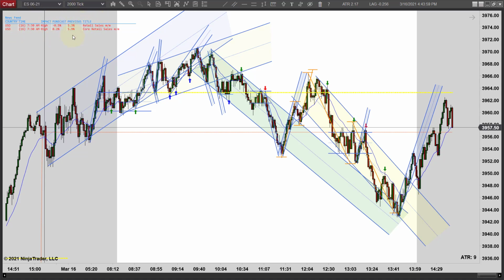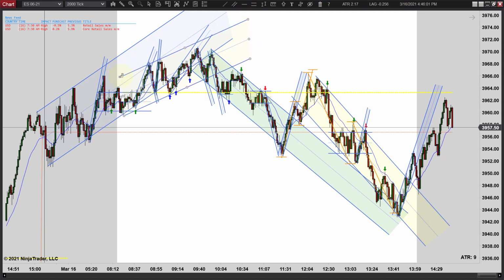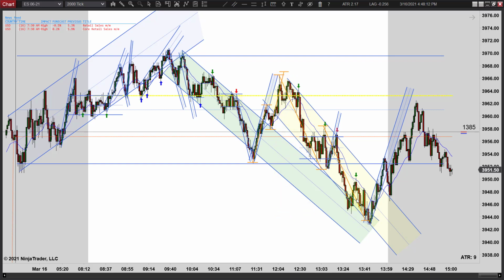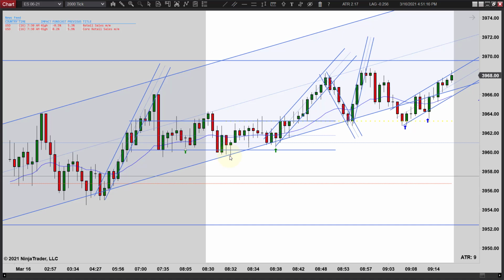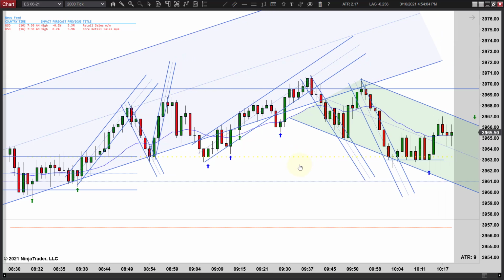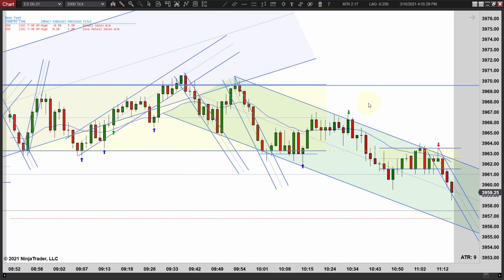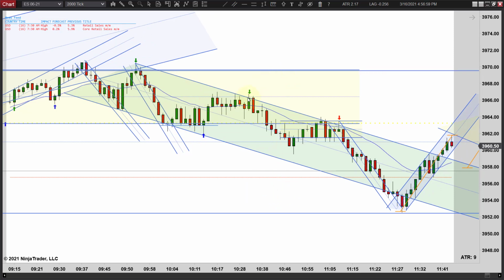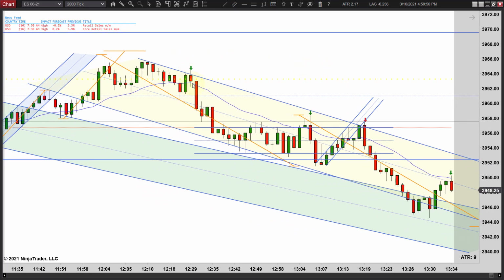Price Action Day Trading Bearish Range Day Episode 031621